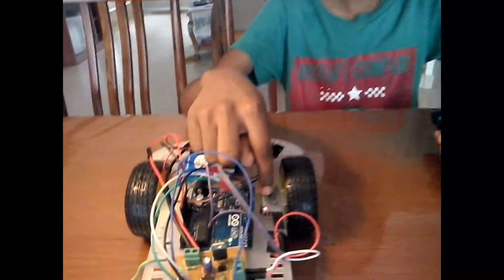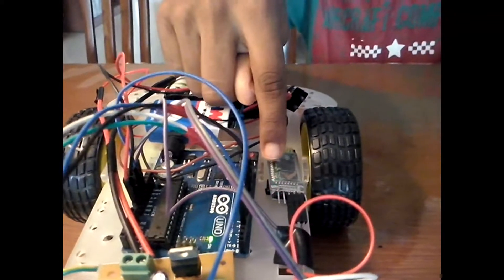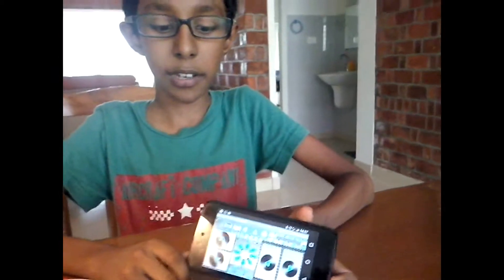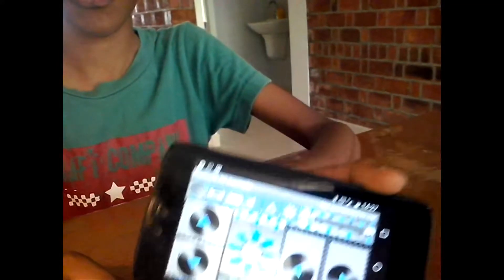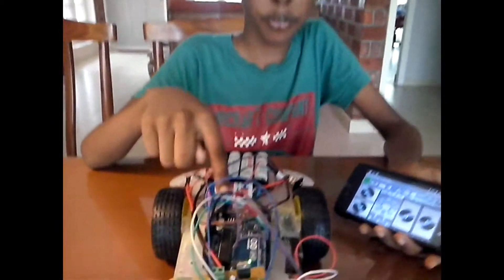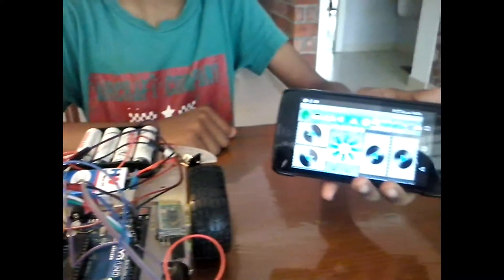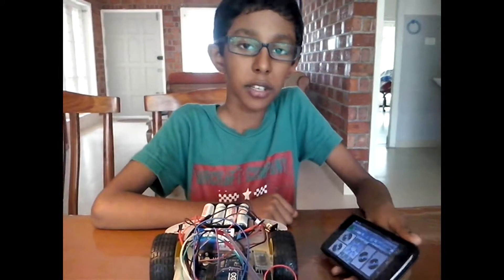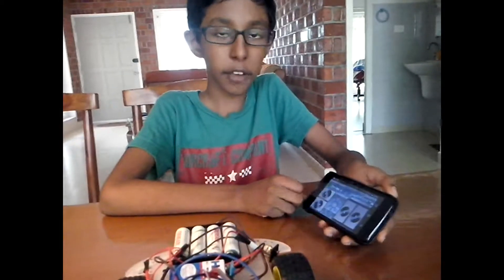Arduino Powered Bluetooth Remote Controlled Car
Joseph explains the components he used to build the Arduino powered remote car.